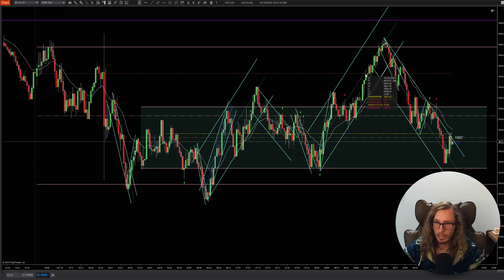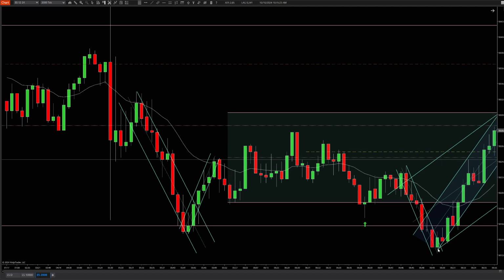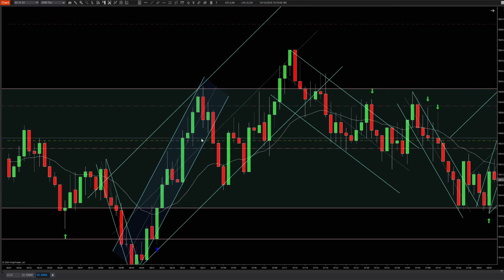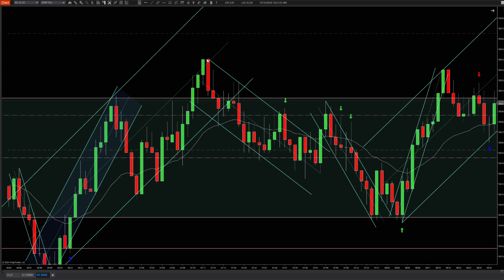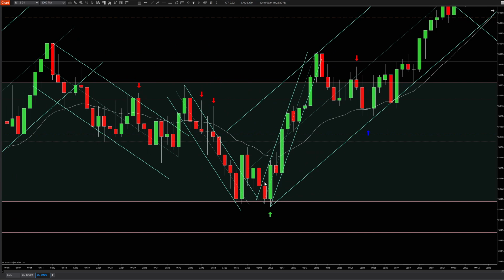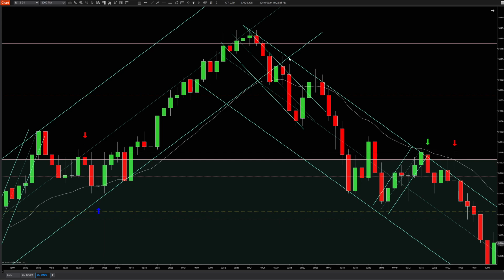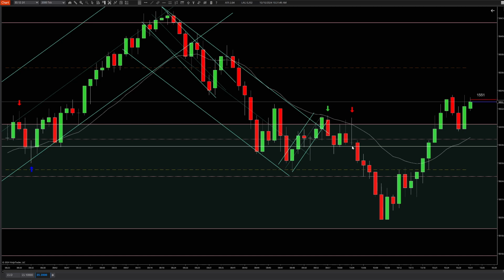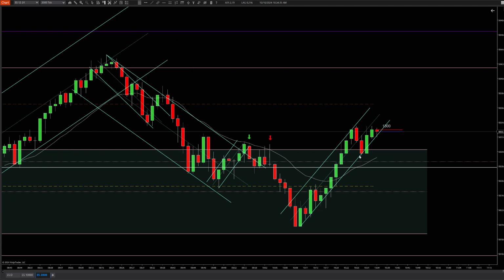High Win Rate Price Action Trading and the Language of the Charts